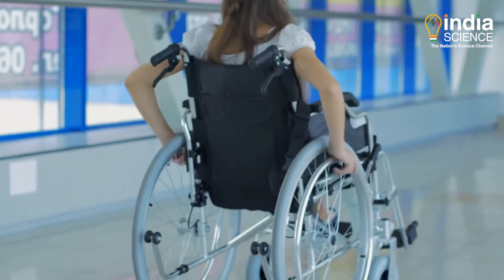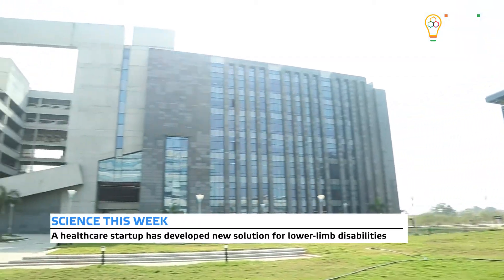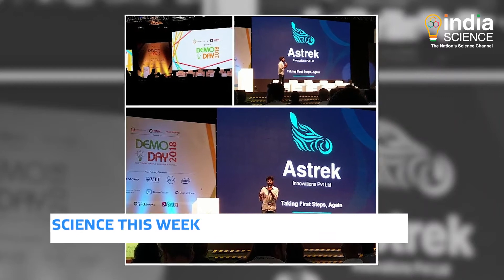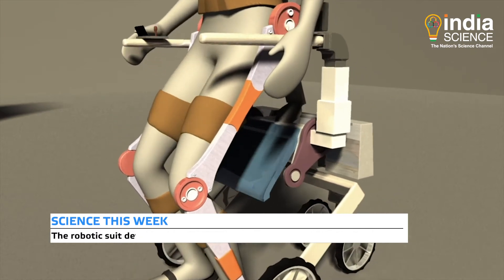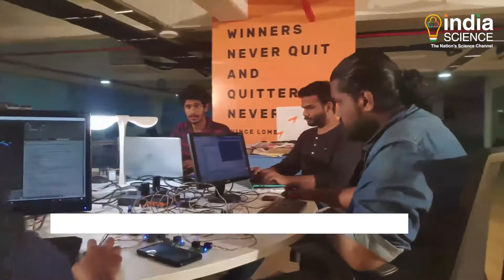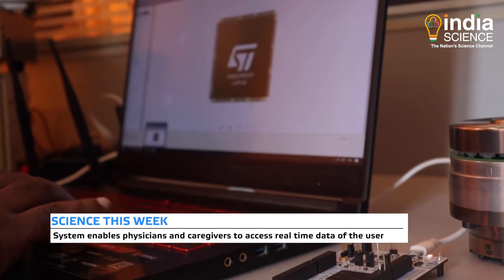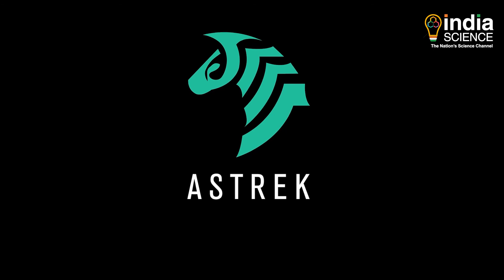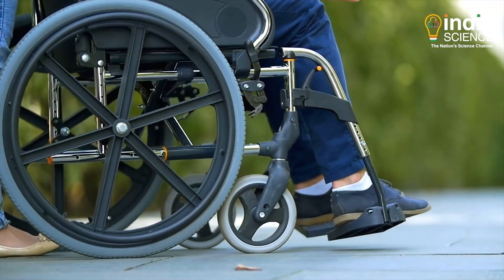Exoskeleton Based Robotic Suit (E)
Kerala based healthcare startup Astrek Innovations has developed a wearable robotic suit that will work as an assistive device for people suffering from lower limb disabilities. The exoskeleton-based suit can help people in wheelchairs to stand upright and walk. After three years of research and product development, the company now plans to begin user trials of its product